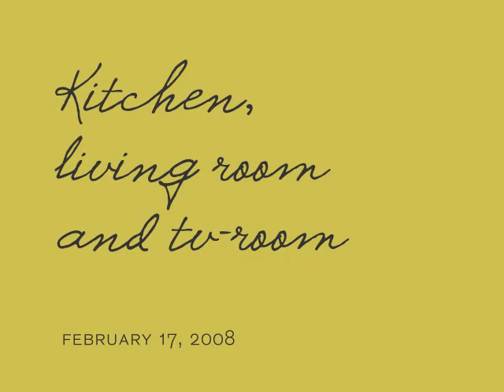Kitchen, living room and tv-room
kitchen